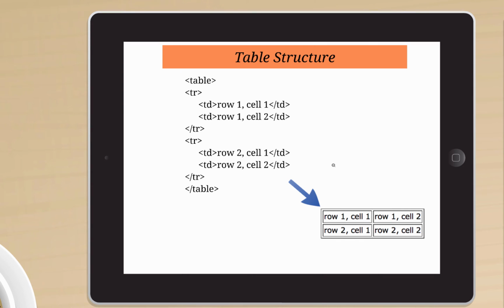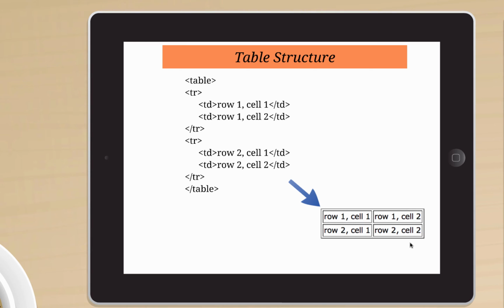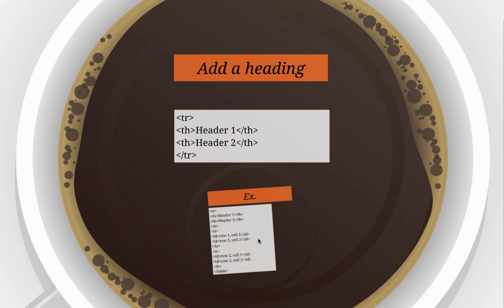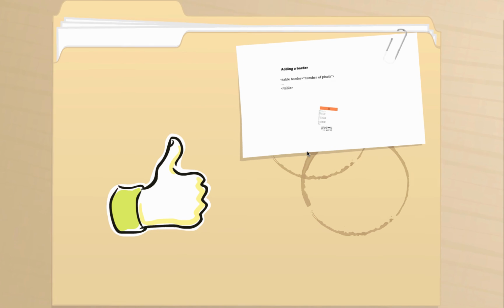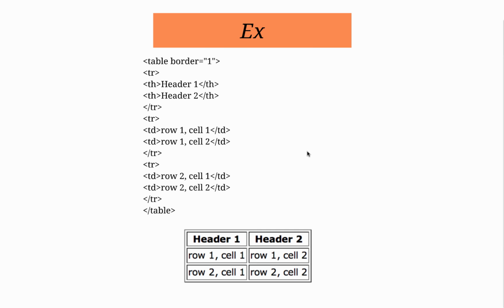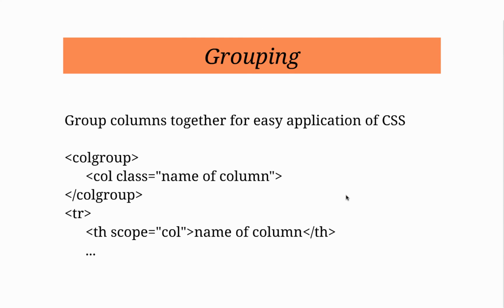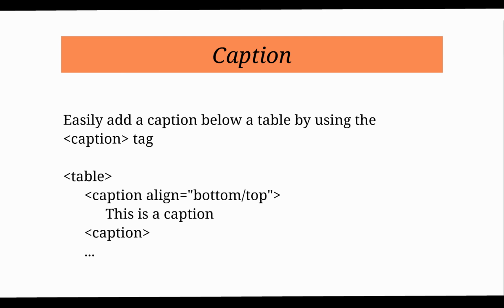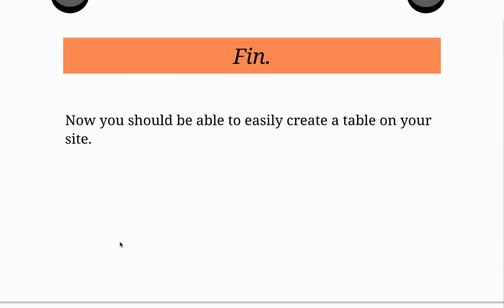Creating Tables with HTML